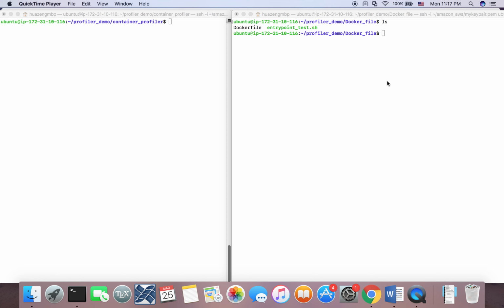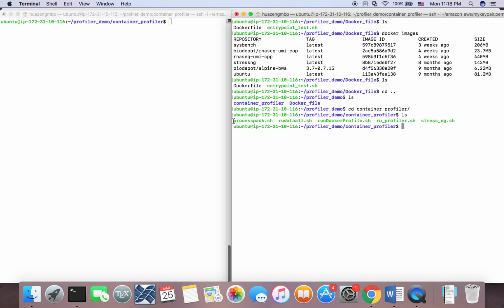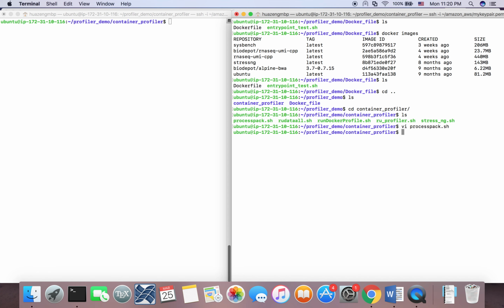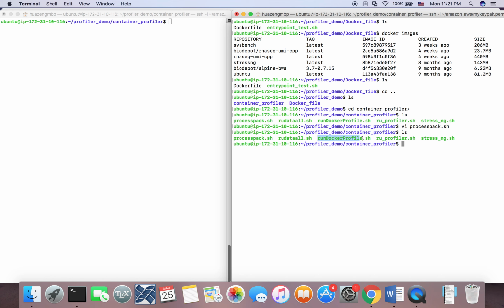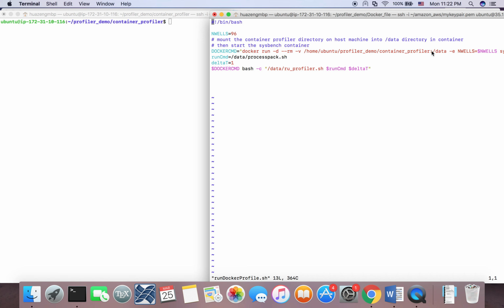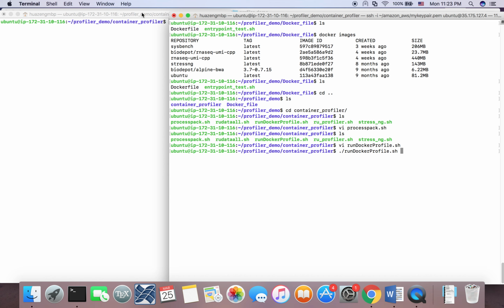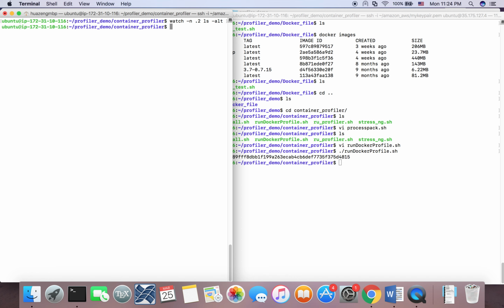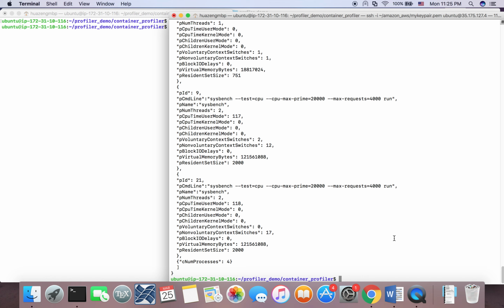Docker container resource utilization profiler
This video is a demo of running profiling script inside Docker container for machine level, container level, and process level resource utilization data (CPU, disk, network IO) collection. The source codes for profiling resource utilization used in this demo can be downloaded through our GitHub page: